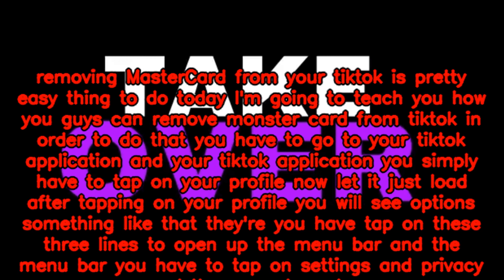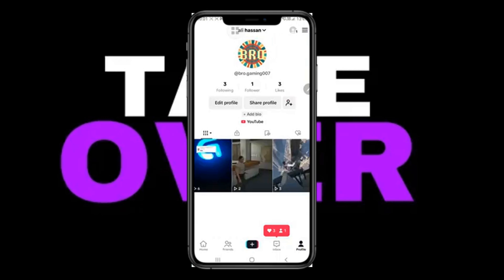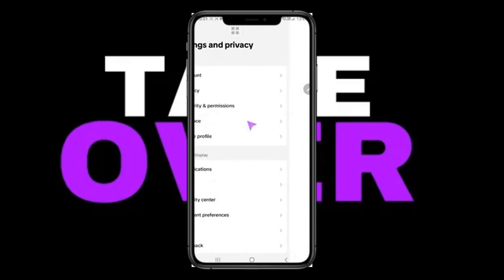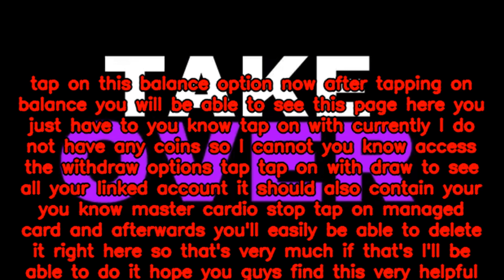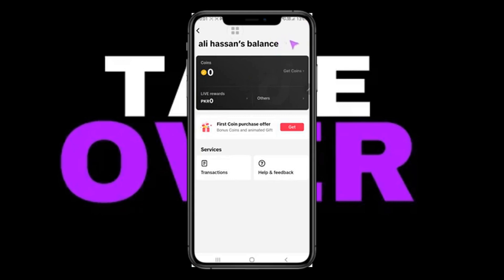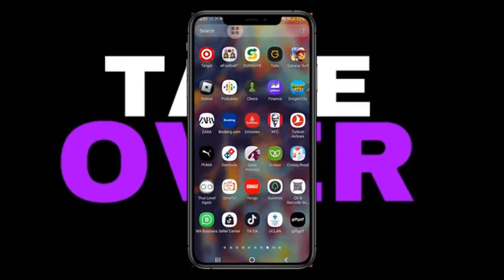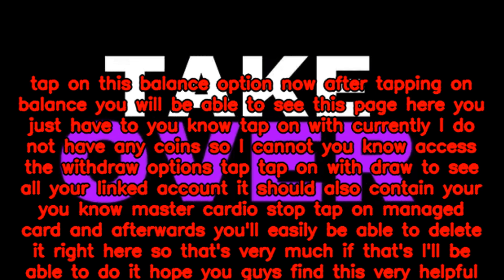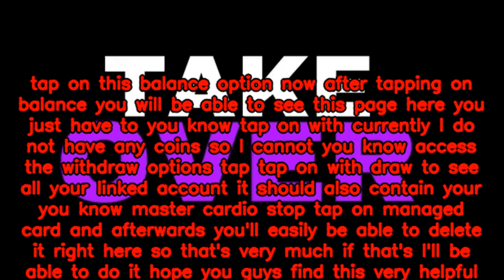HOW TO REMOVE MASTERCARD FROM TIKTOK 2024 FULL GUIDE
Protect your privacy on TikTok in 2024 by learning how to remove Mastercard from your account with our simple guide! Whether you've linked your Mastercard for in-app purchases or subscriptions and now want to unlink it for security reasons, we've got you covered.